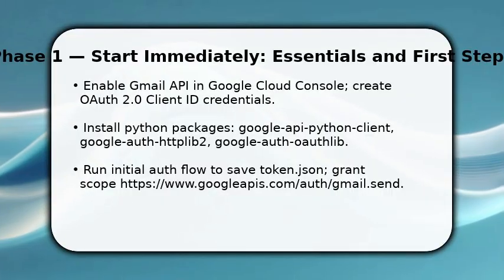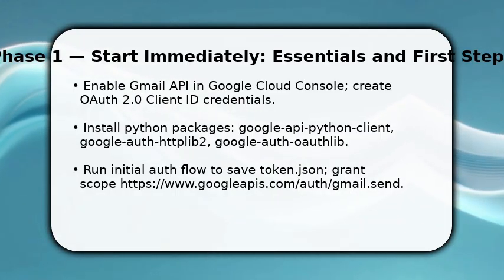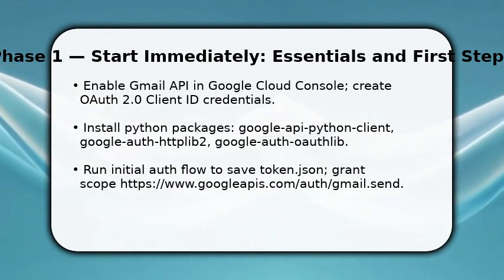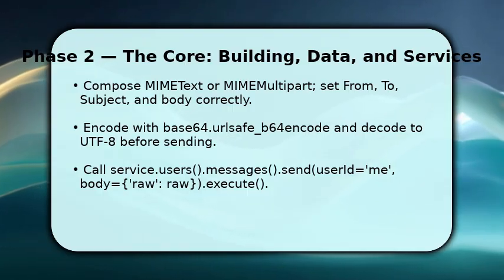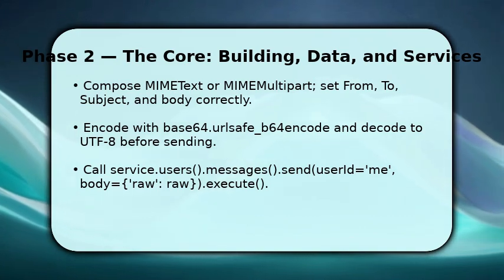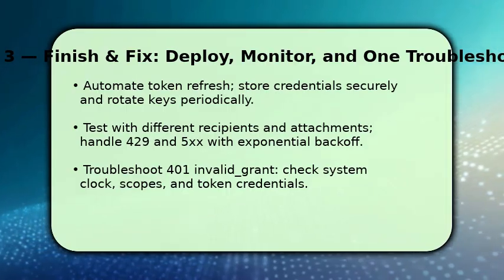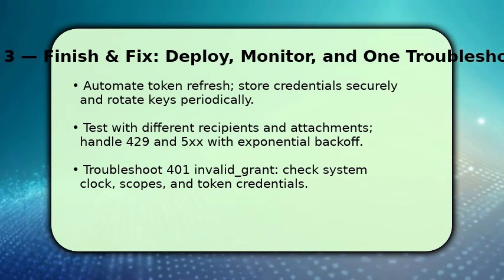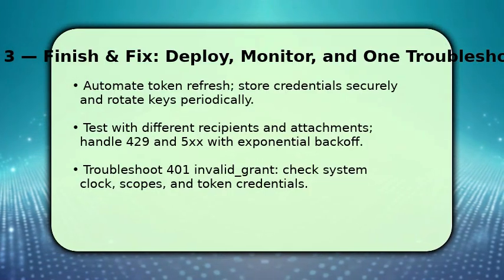How to Use Gmail Api to Send an Email in Python (updated)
How to Use Gmail Api to Send an Email in Python (updated) | 🔒 Surfshark VPN Deal — Stay private and secure. $1.99/mo + 3 Months Free ▸

Learn the step-bythy process of sending an email using Gmail API with Python. This updated guide covers authentication, setting up your environment, and writing a simple script to send emails programmatically.

Gmail API,